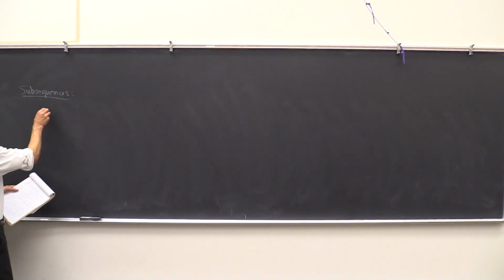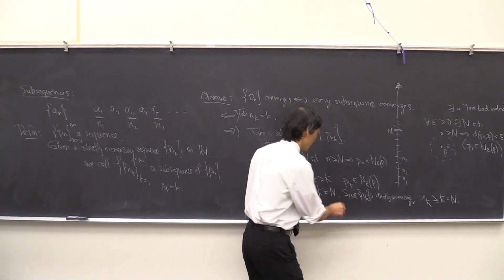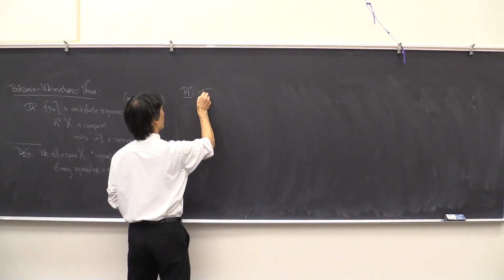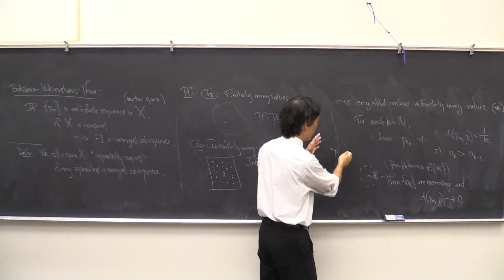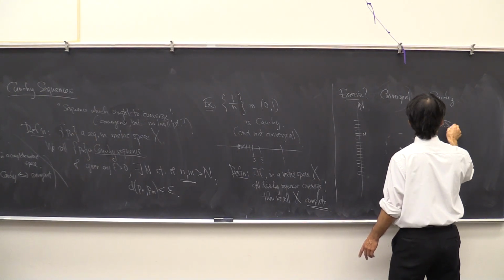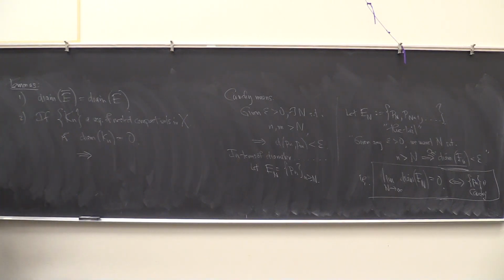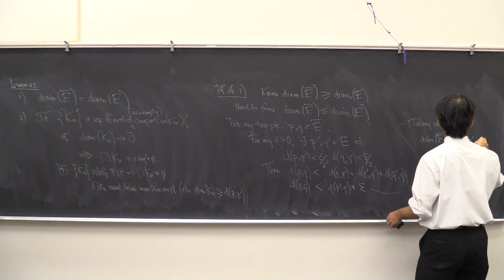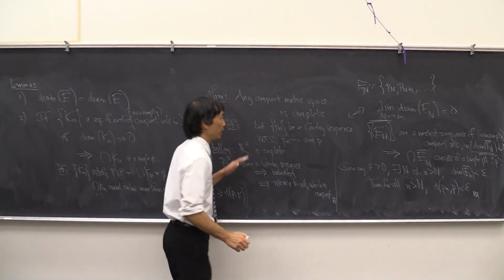Math 131 032326 Subsequences in metric spaces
Subsequences: definition; sequence in a compact metric space has a convergent subsequence. Cauchy sequences: definition, diameter of a set, facts about diameter (diameter of closure is the same, intersection of nonempty nested compact sets of diameters decreasing to zero is a single point); convergent implies Cauchy. Definition of complete metric space; compact implies complete; Euclidean space is complete.